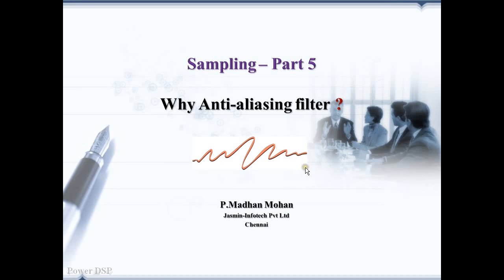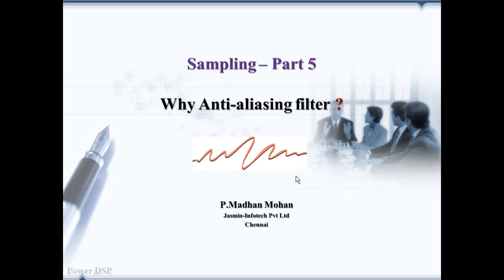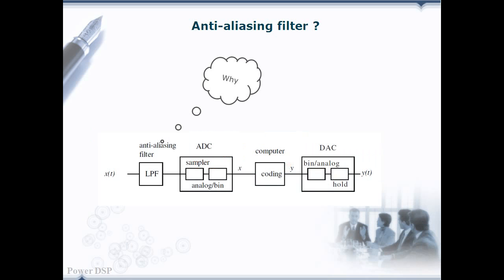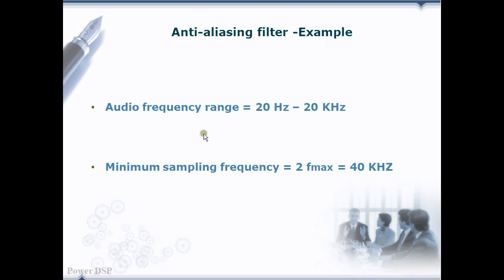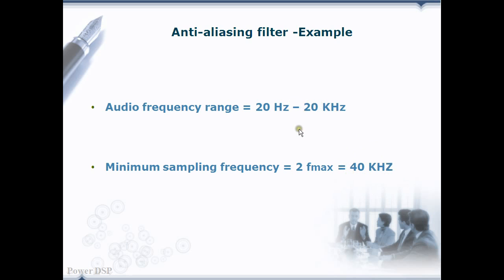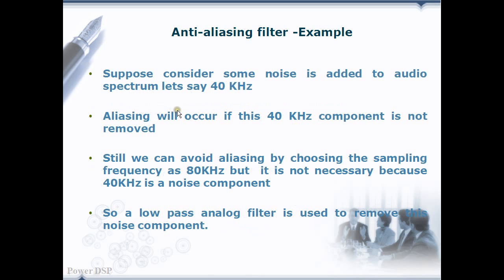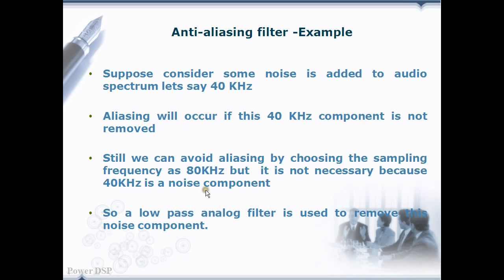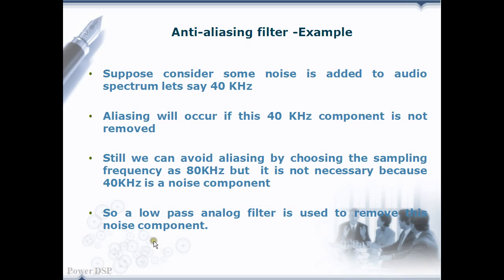Sampling Part 5 - why Anti Aliasing Filter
The use of anti-aliasing filter is discussed
By P  Madhan Mohan